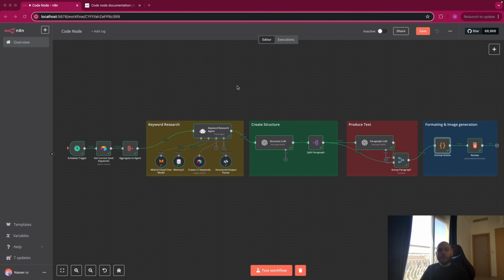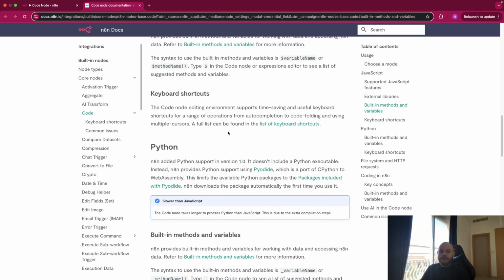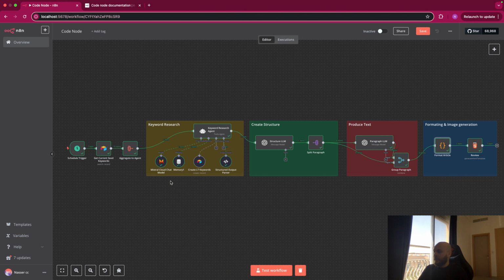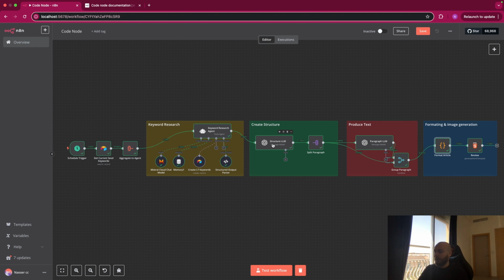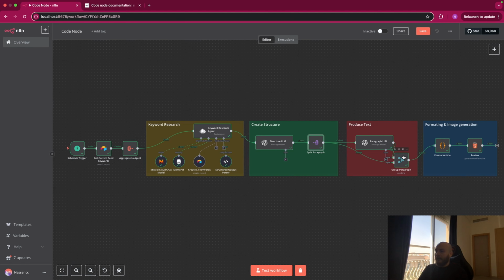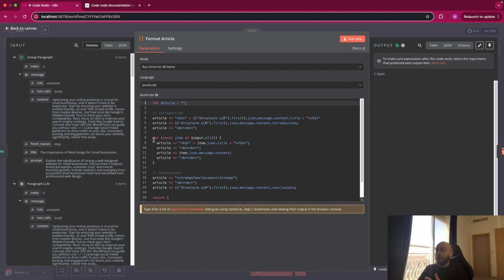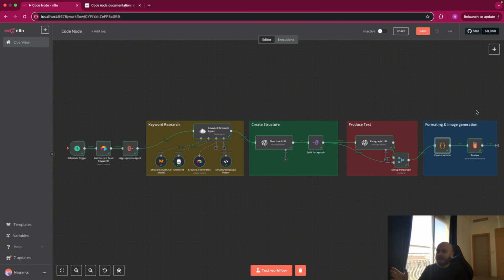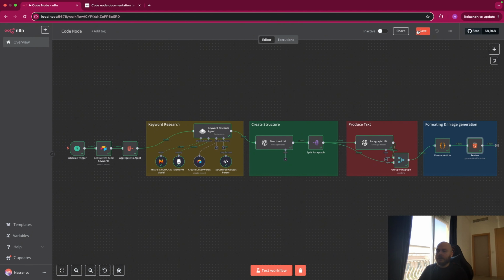n8n Code Node | How to use it ?